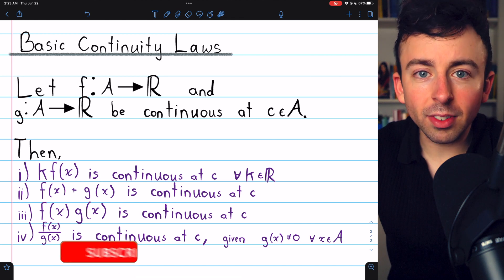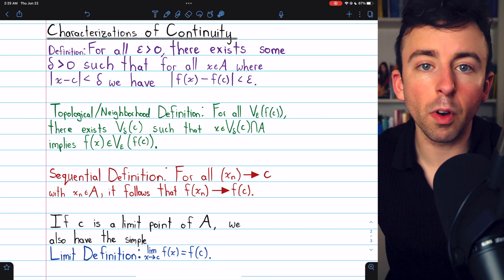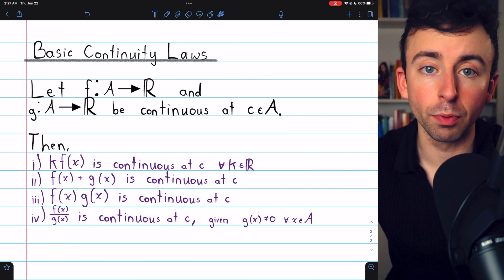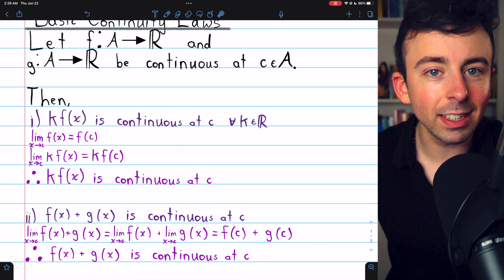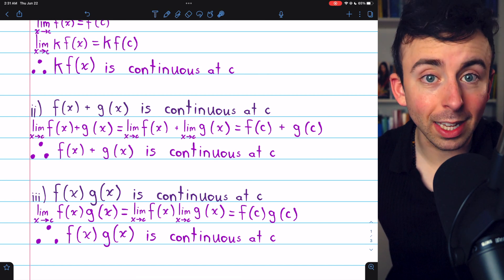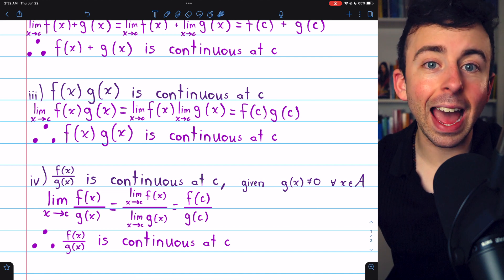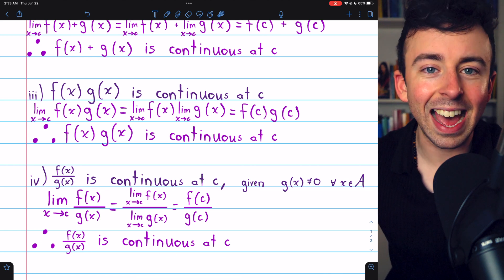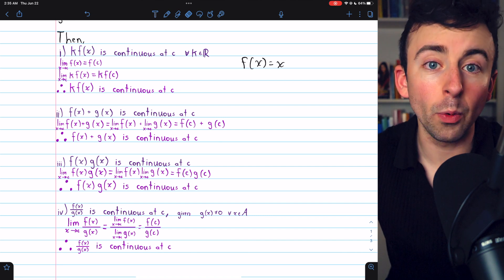Proving the Algebraic Continuity Laws | Real Analysis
We prove the basic algebraic continuity laws. A constant multiple of a continuous function is continuous, the sum of continuous functions is continuous, the product of continuous functions is continuous, and the quotient of continuous functions is continuous. We prove all these continuity laws using the limit definition of continuity, which allows us to use our previously proven functional limit laws.